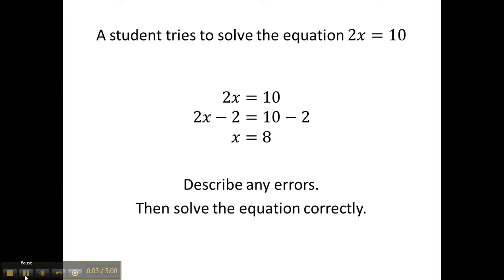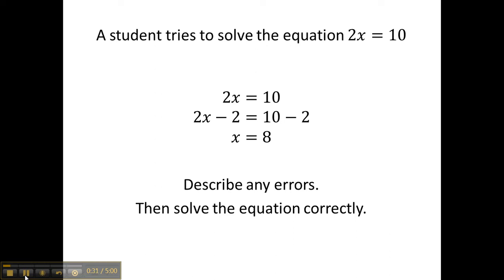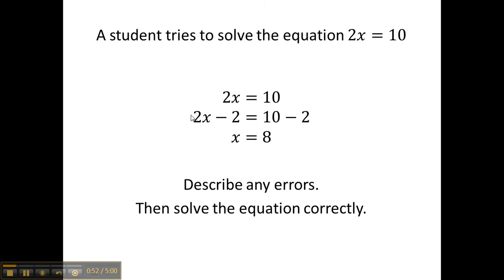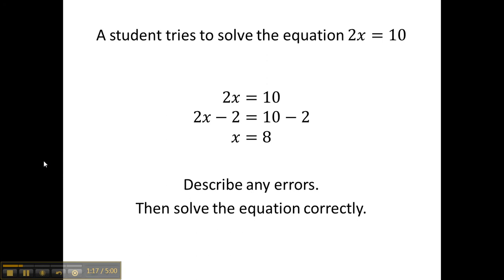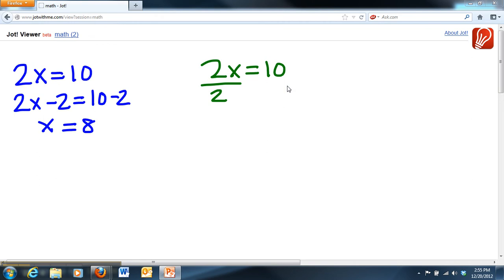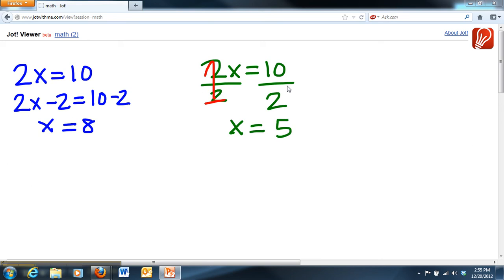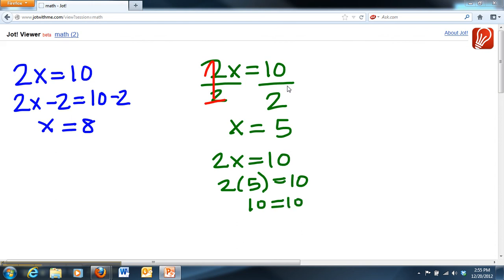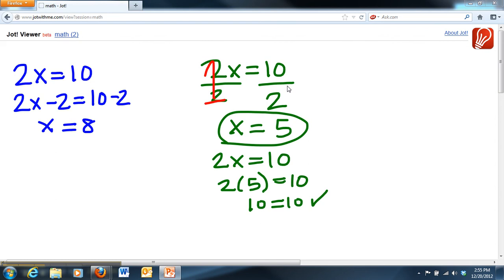Find errors in solving the equation 2x=10